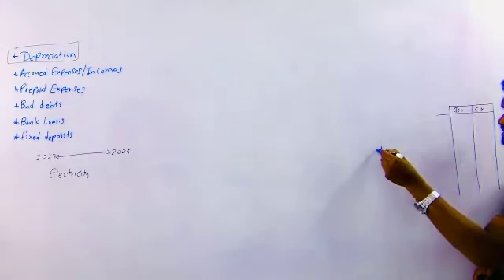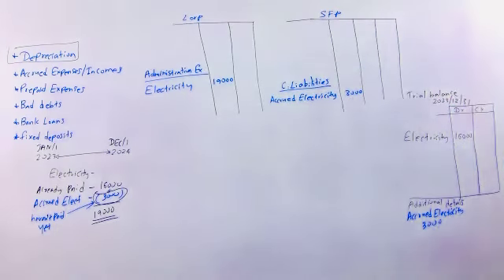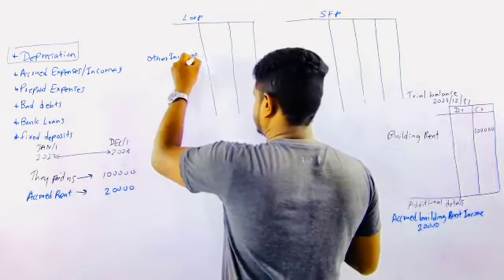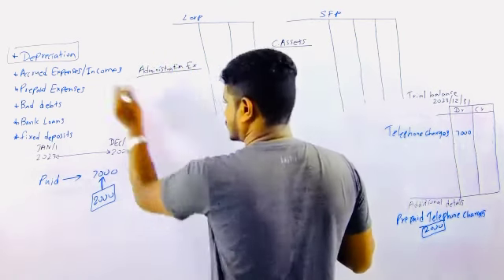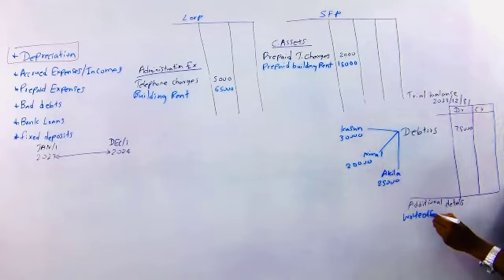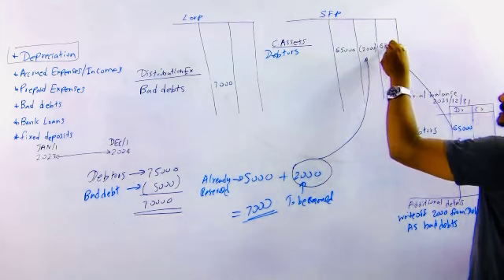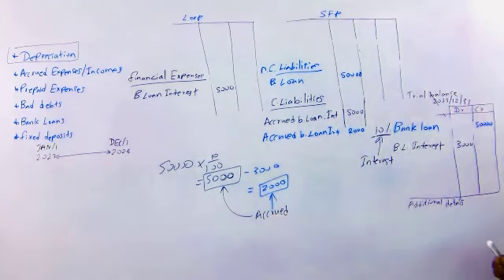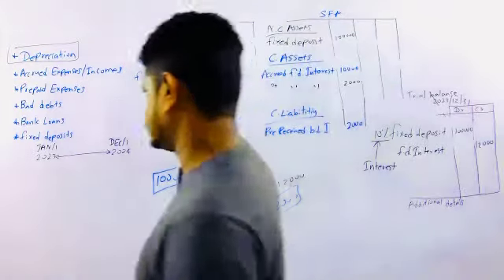Grade 11 Commerce(English Medium) - Financial Statements With Adjustments in 50 Minutes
Financial Statements with Adjustments
Trial Balance
Additional Information
Loss or Profit Statement

Accrued Expenses
Income Receivables
Prepaid Expenses
Bad Debts
Bank Loans & Interest
Fixed Deposit & Interest